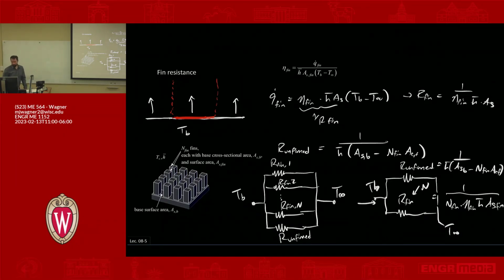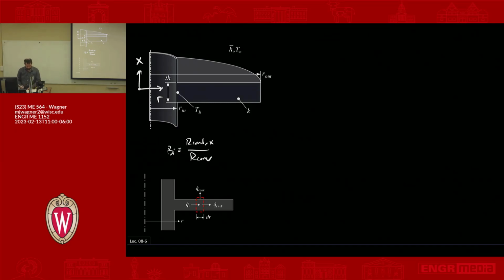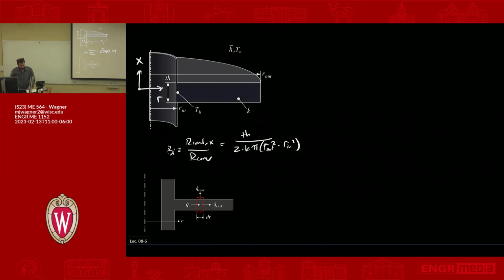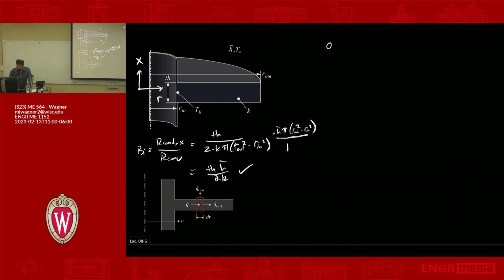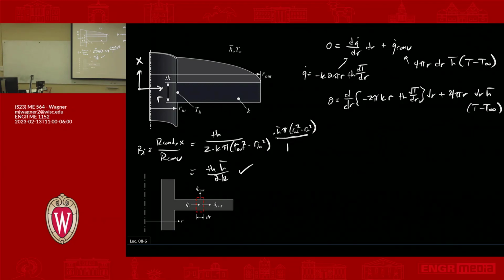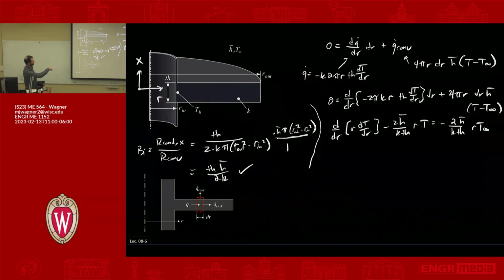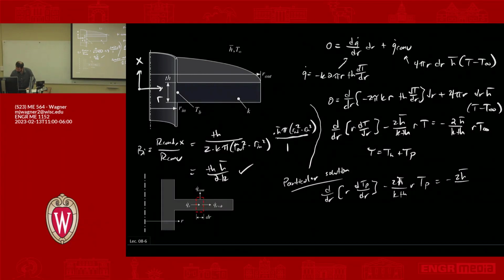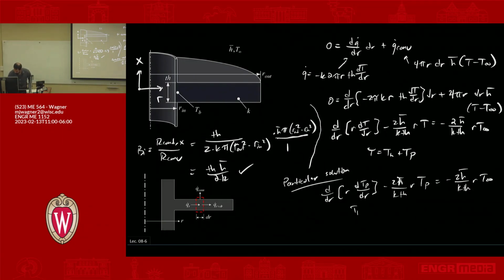ME564 (S23): Lecture 09.2